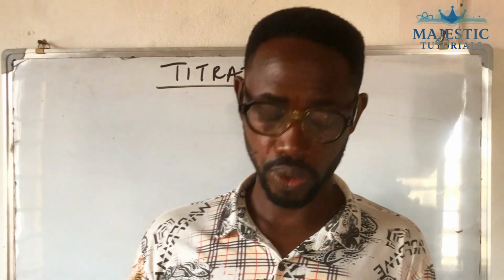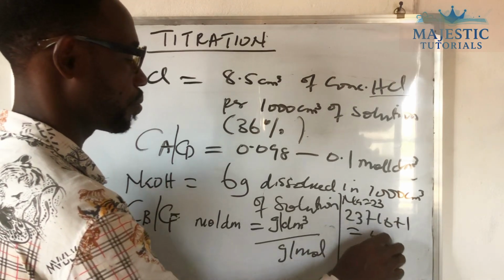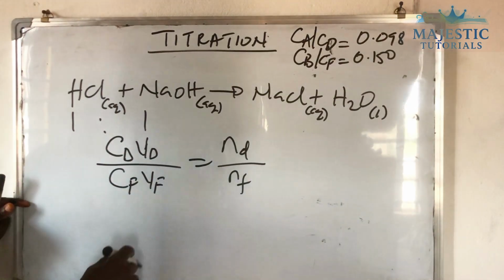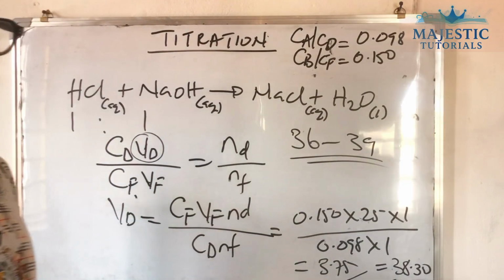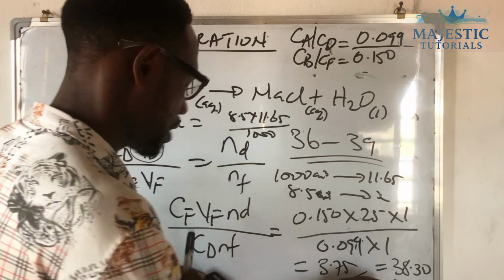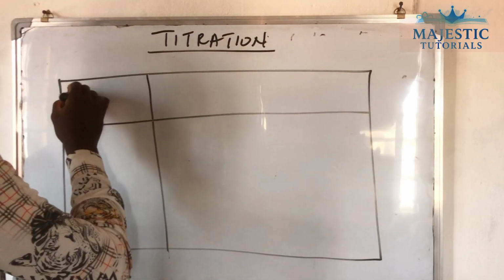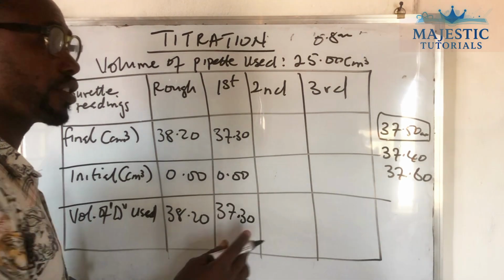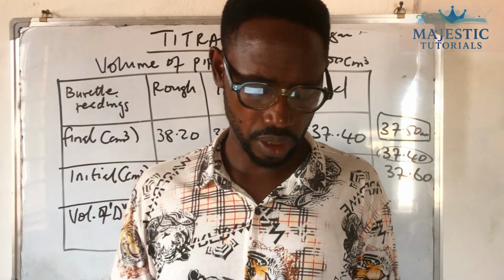ALTERNATIVE B:2025 WAEC CHEMISTRY PRACTICAL:TITRATION,endpoint, 90% likely questions.